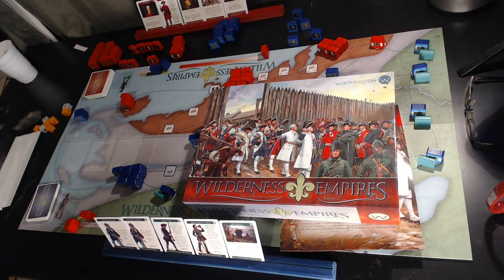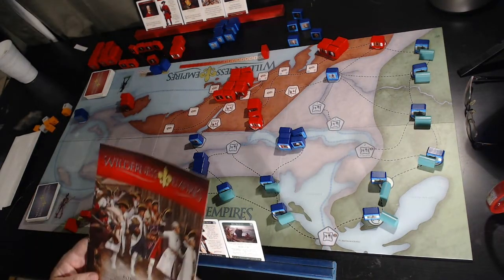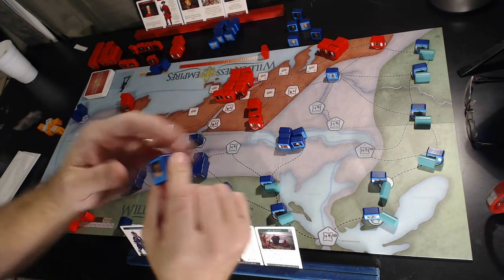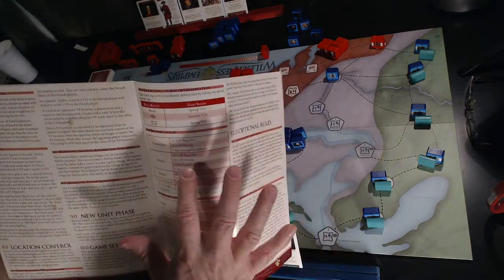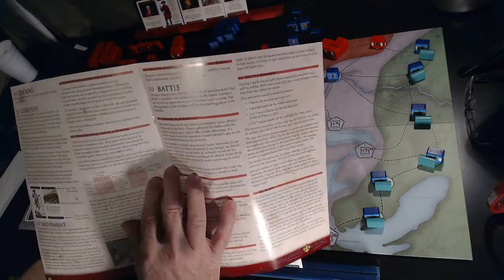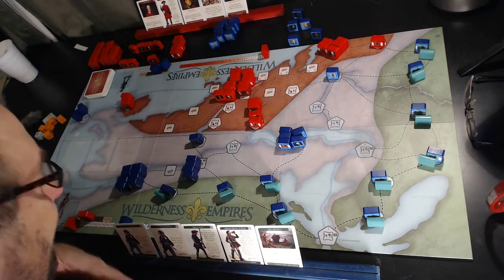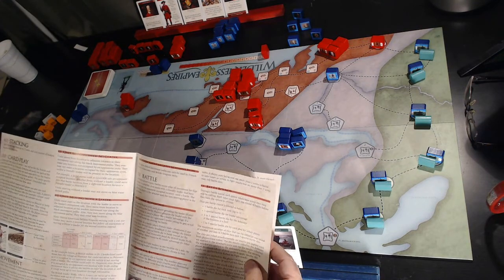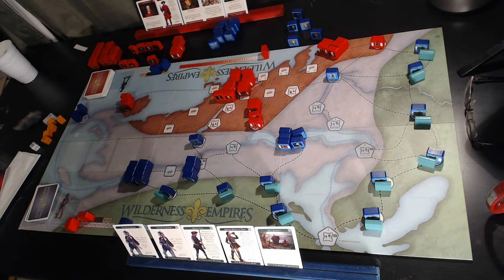Wilderness Empires by Worthington Games